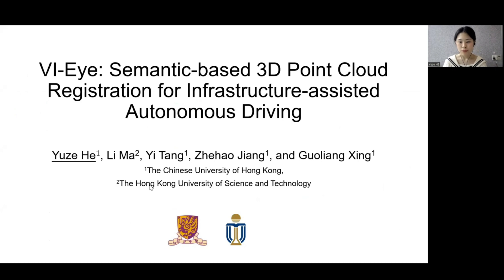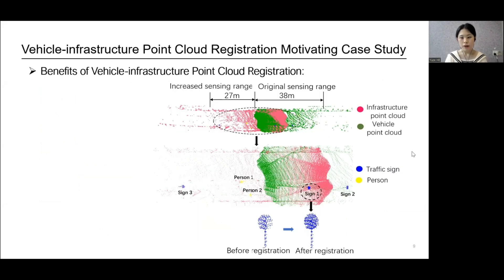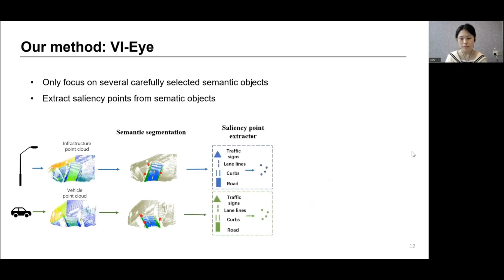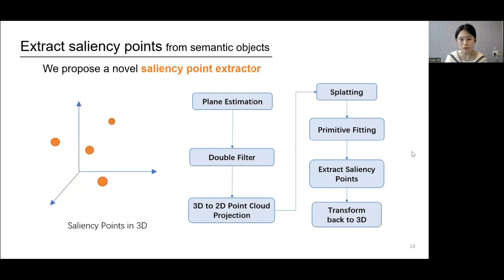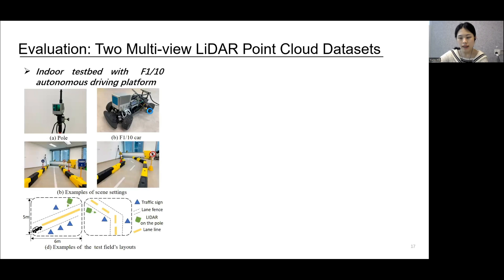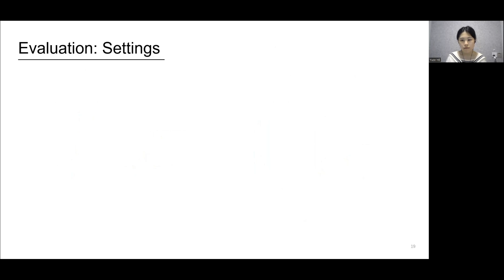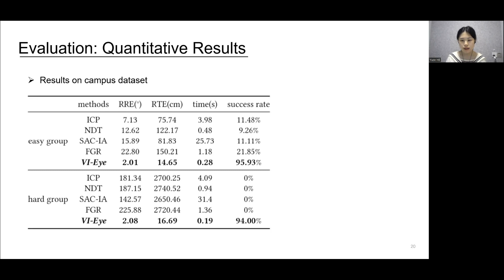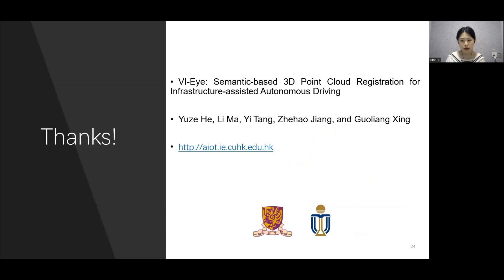MobiCom 21 - VI-Eye: Semantic-based 3D Point Cloud Registration for Infrastructure-assisted